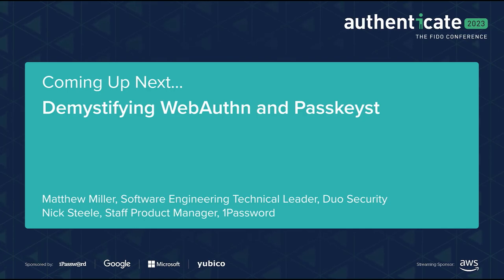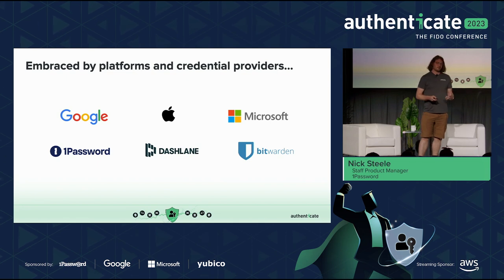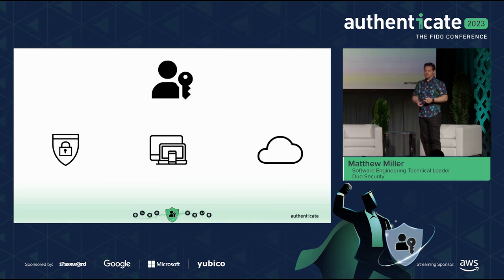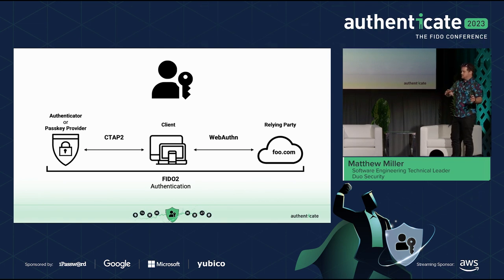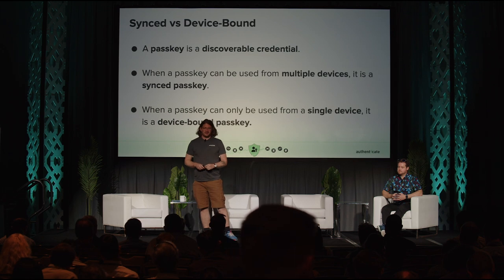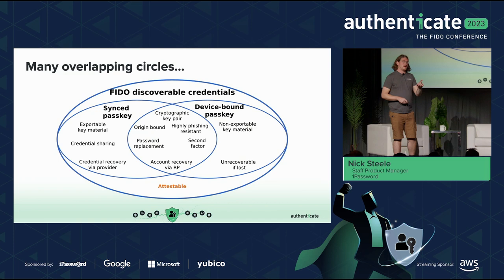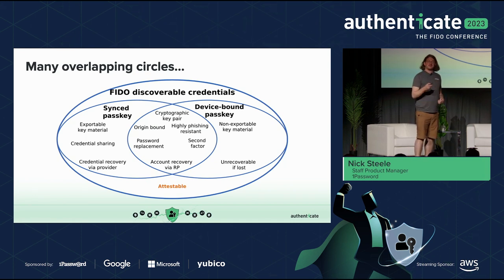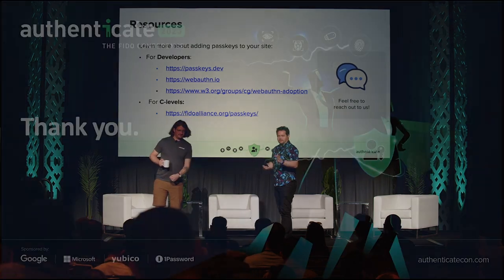Authenticate 2023 Demystifying WebAuthn and Passkeys